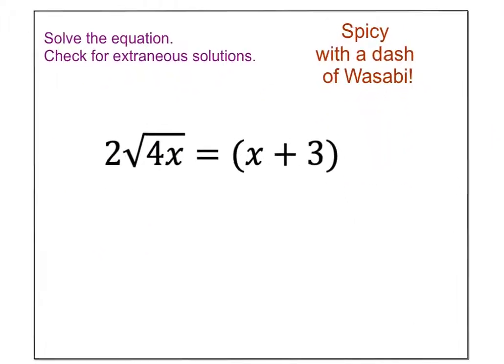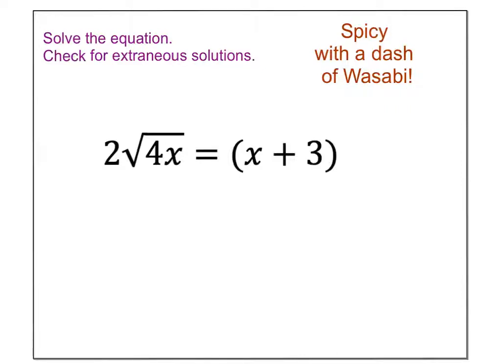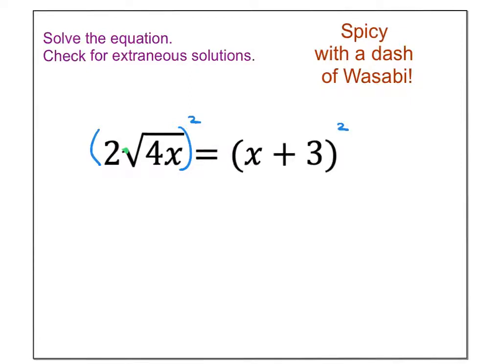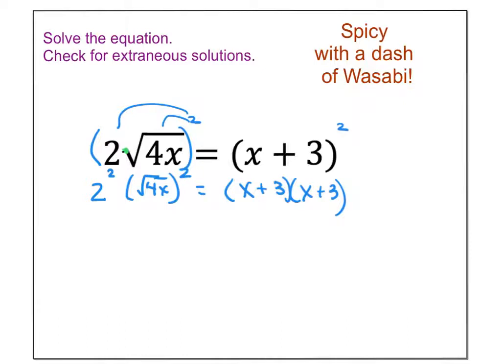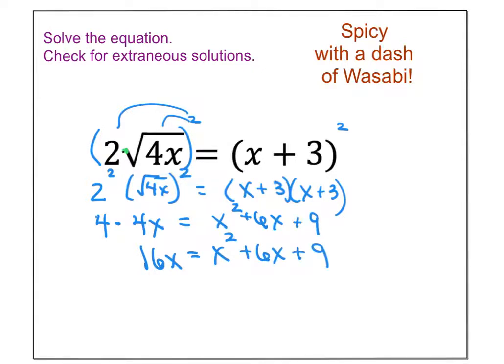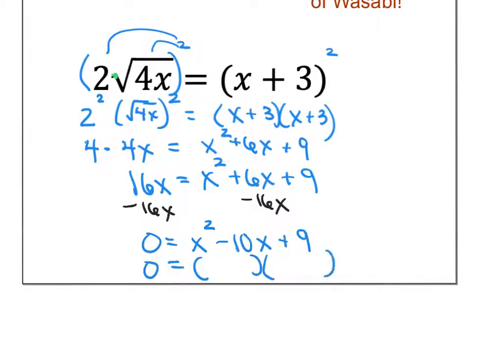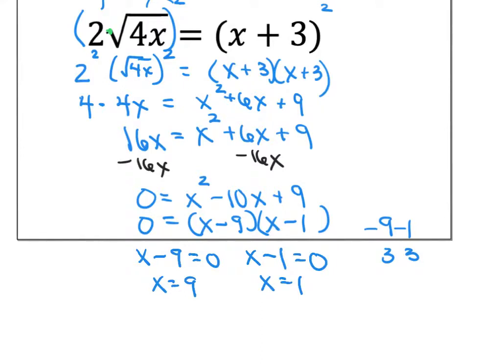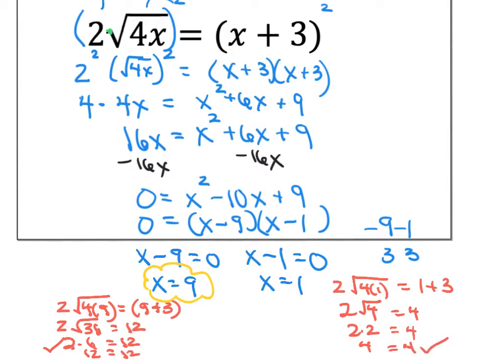5.7 Video 3